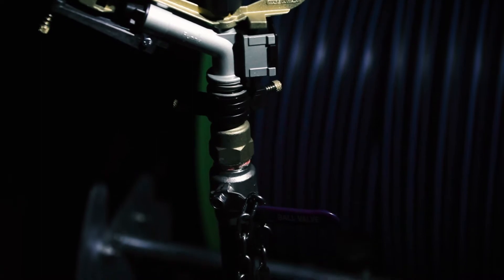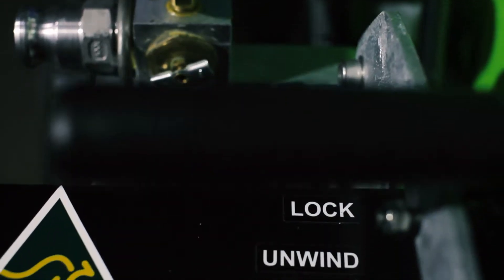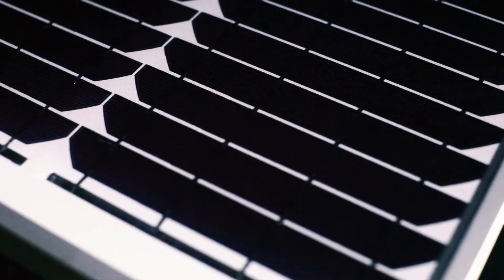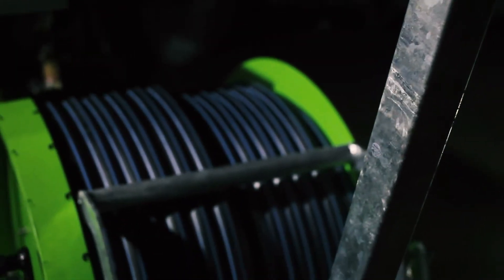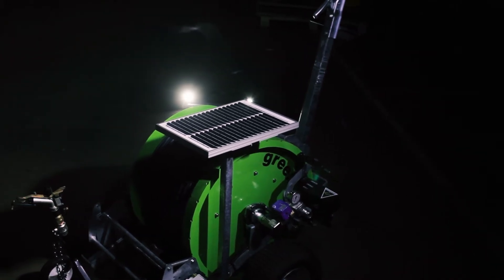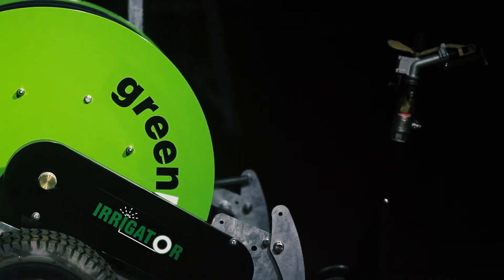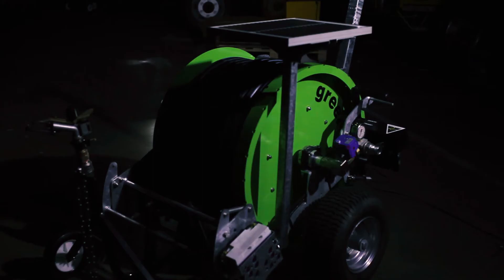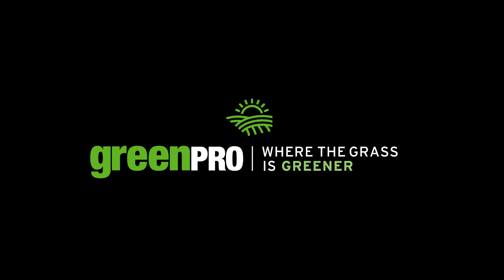Step up to the next level of irrigation | GPI-100 Solar Powered Travelling Irrigator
For years, colossal amounts of water have been wasted by conventional irrigators... that is, until now.. it’s the irrigation system you’ve been thirsting for, Introducing the GPI-100 world’s first solar powered travelling irrigator.